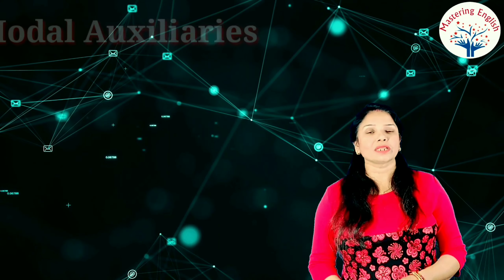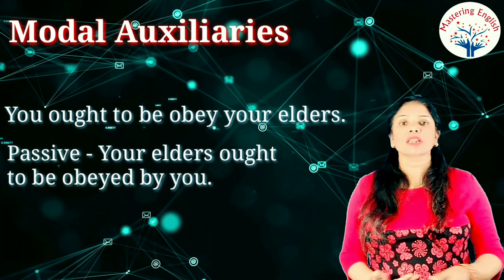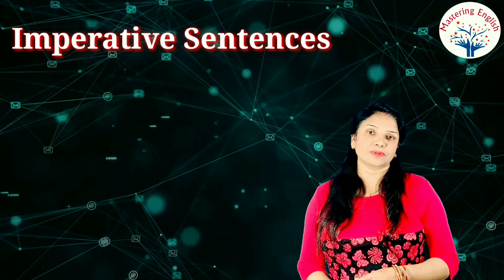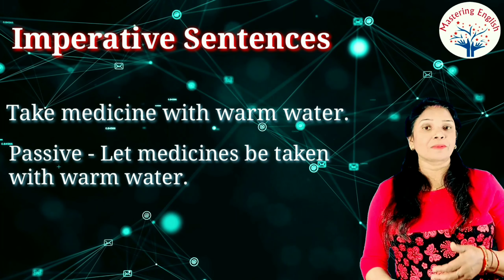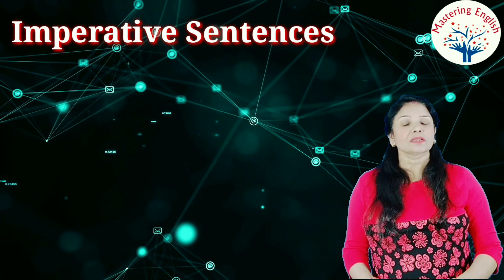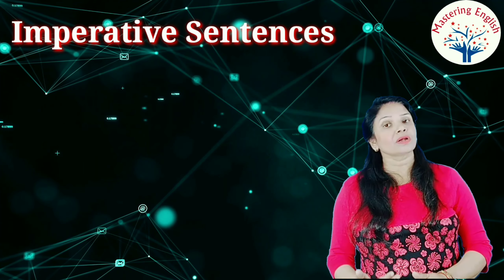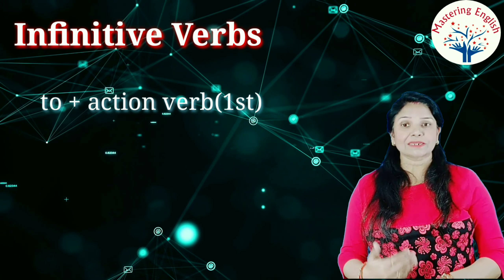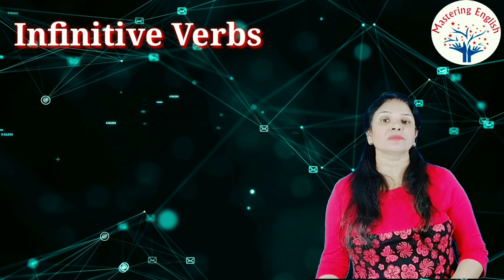Active and Passive voice -3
Active and Passive voice in auxiliary verbs and imperative sentences.